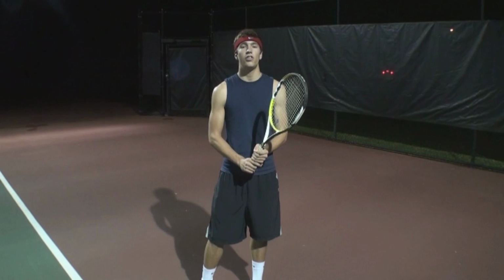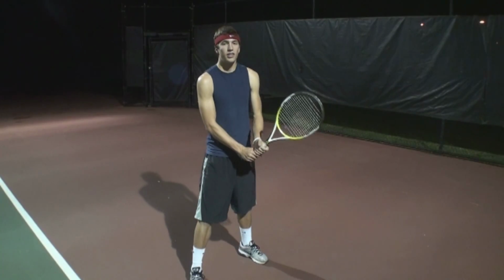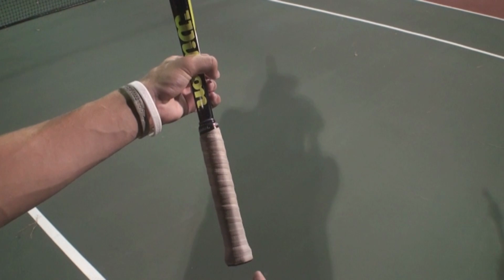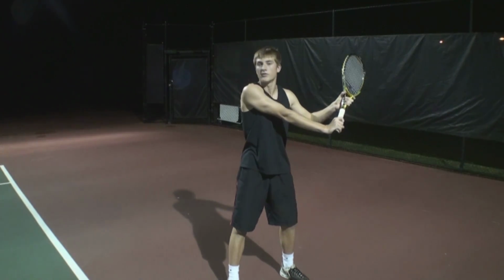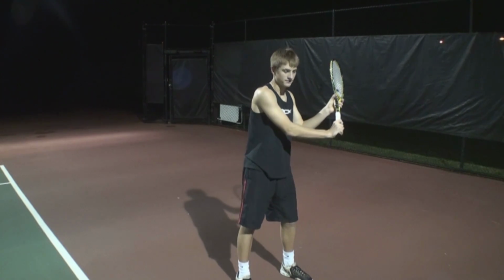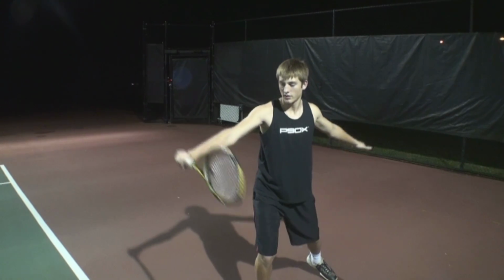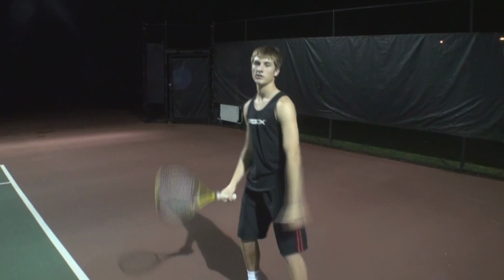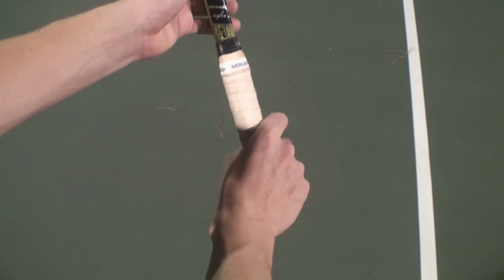LearnIt: Backhand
Learn the basics of the one handed backhand and the two handed backhand, and improve your tennis skills.